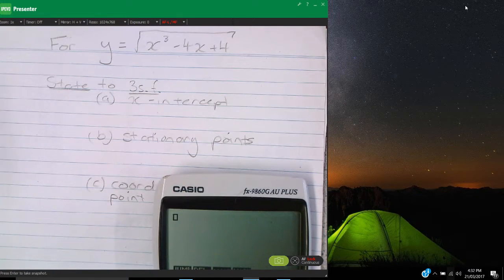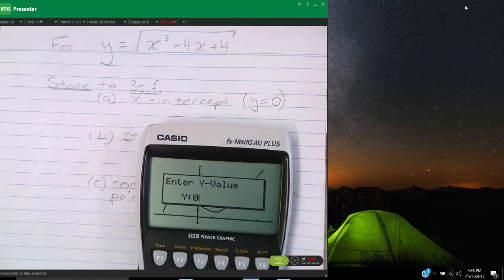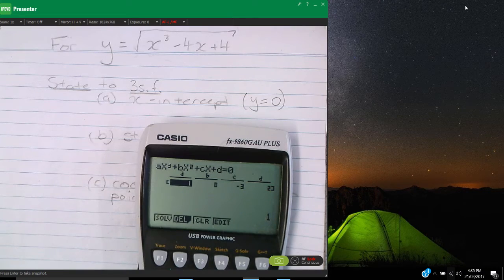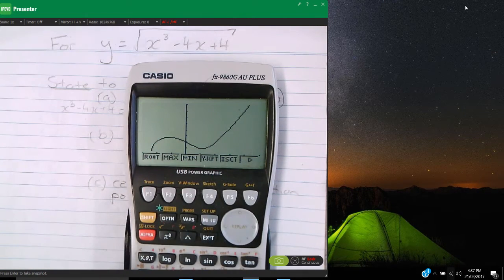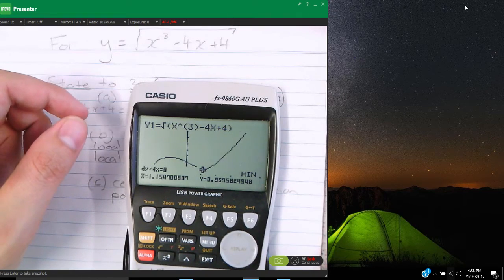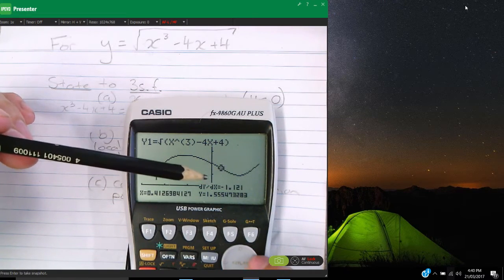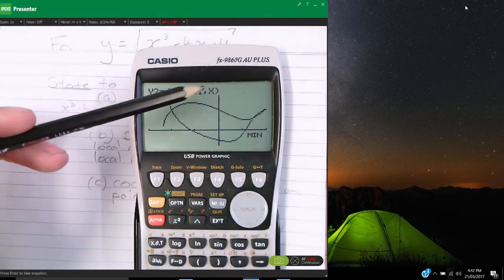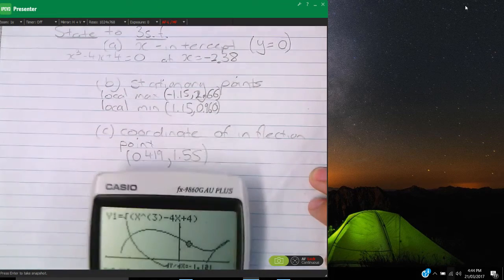Year 11/12 SACE Mathematical Methods - Graphic Calculator Skills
Some simple skills for working with graph section of the graphics calculator.